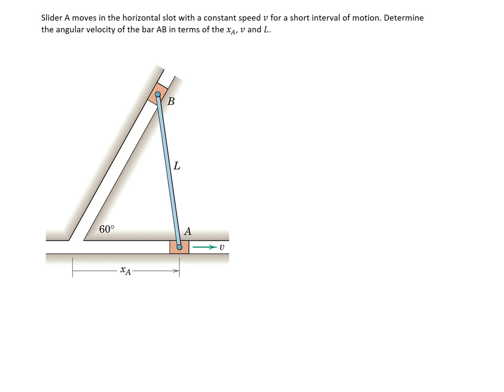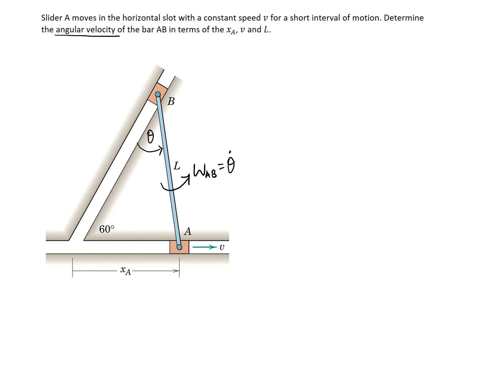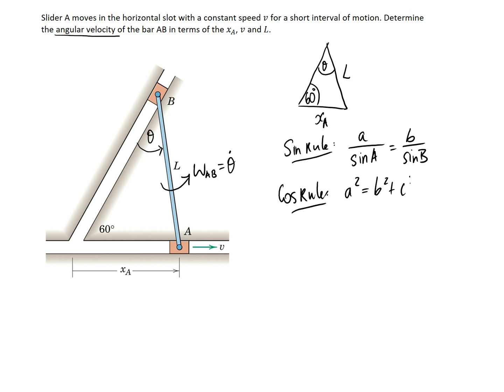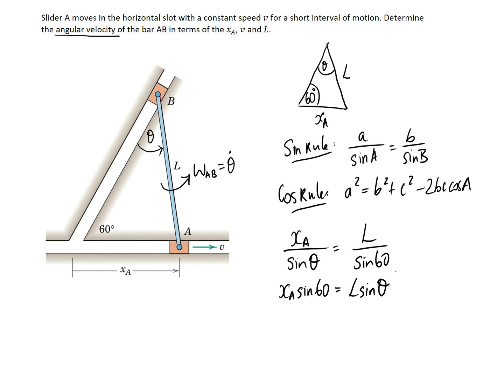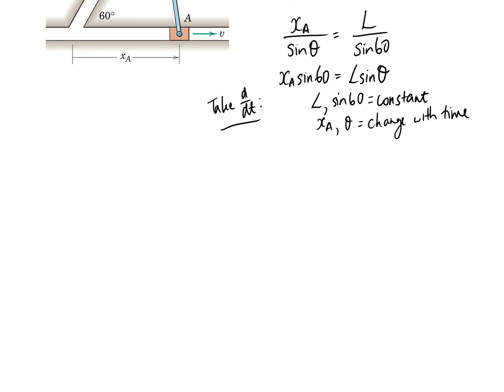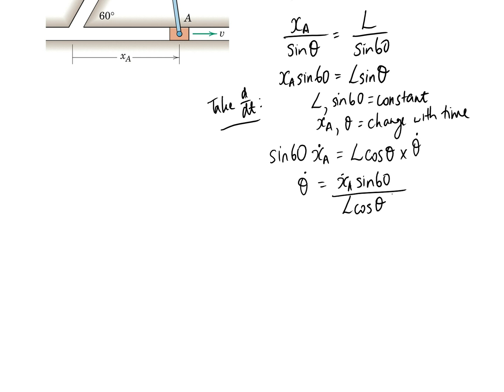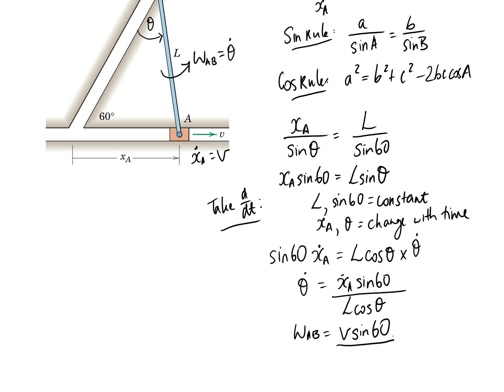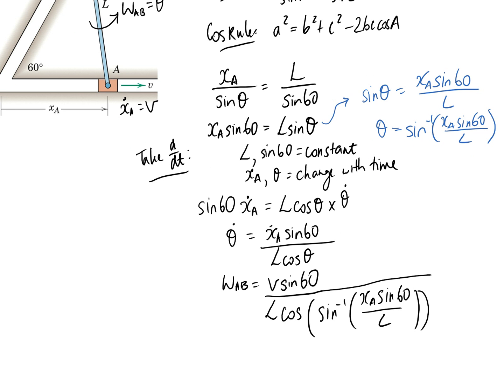(5/34) Angular Velocity of Bar